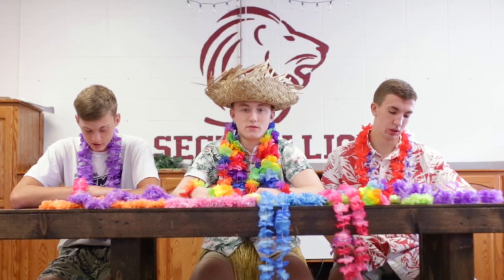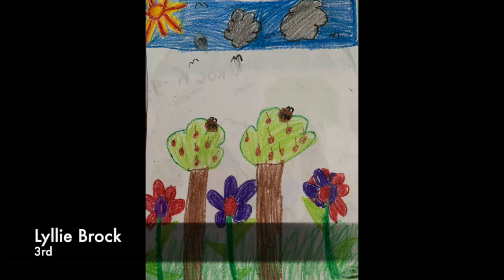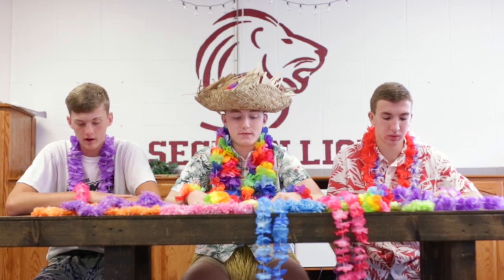SHS News and Announcements September 13-20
Go Lions!